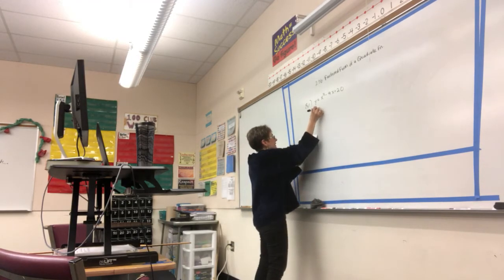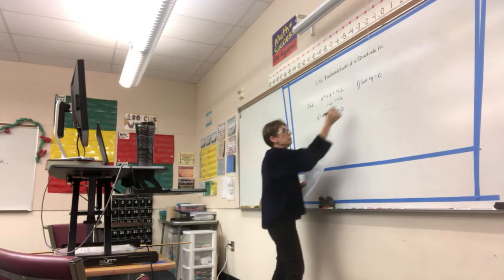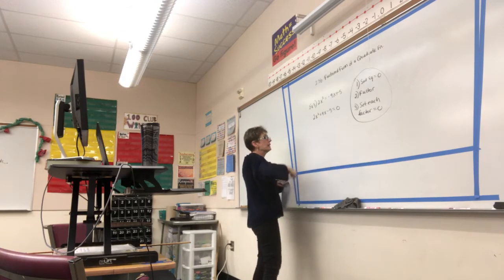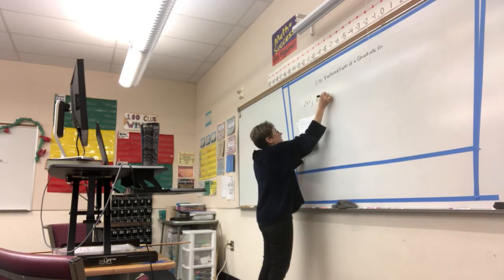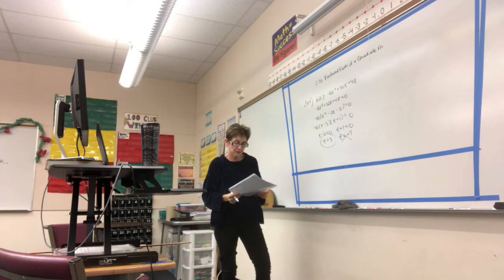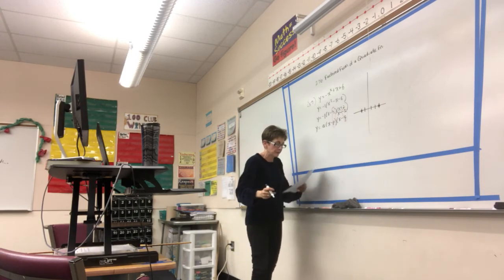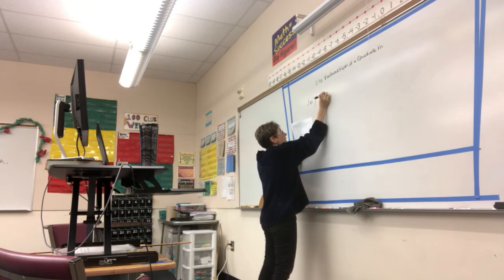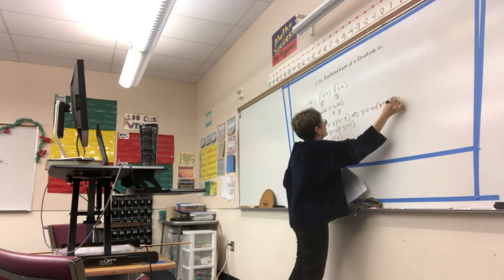AA 2.3b Notes